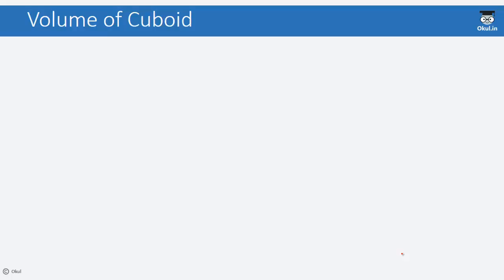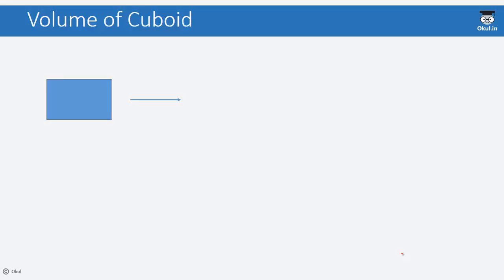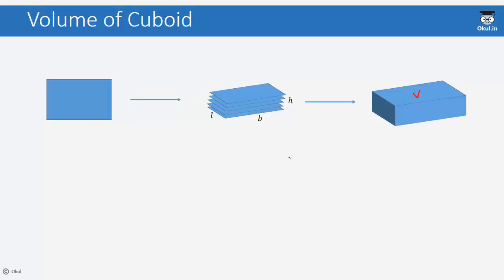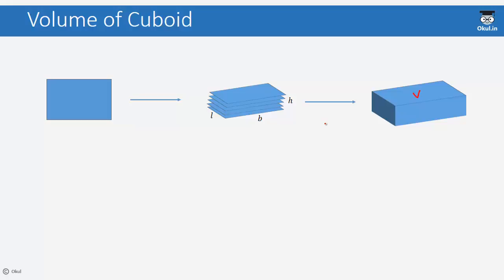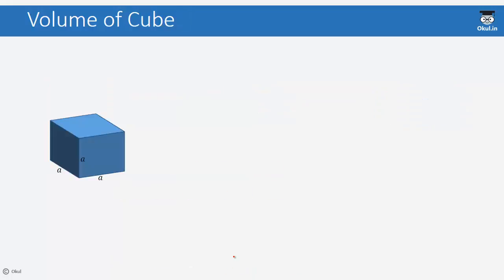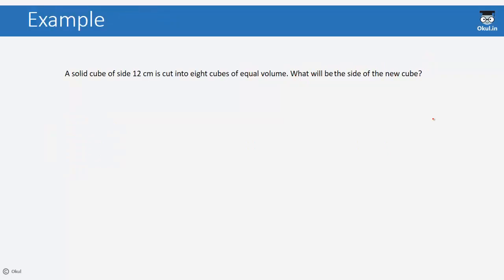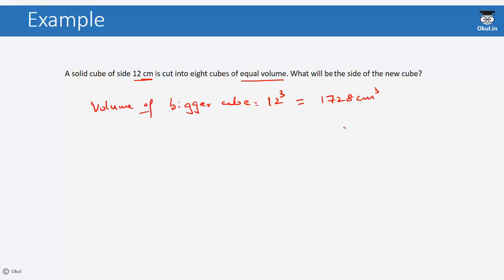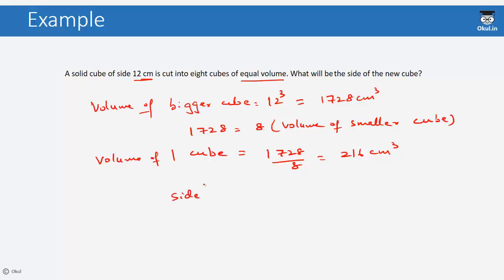Volume of Cuboid & Cube | Surface Areas and Volumes | Okul (13x8)